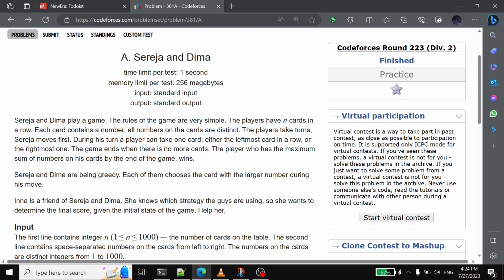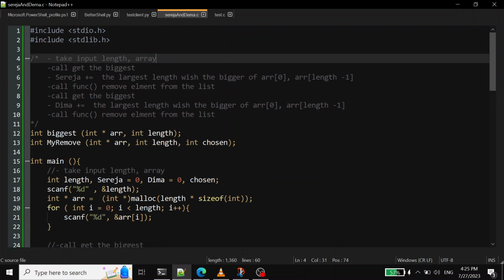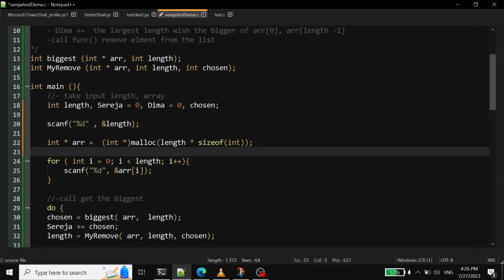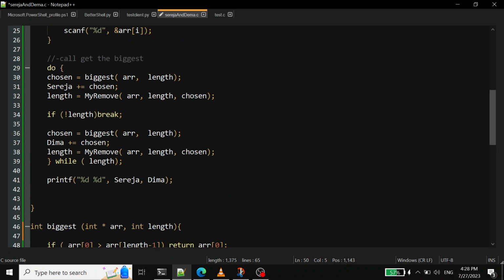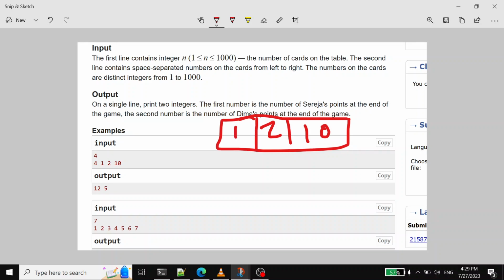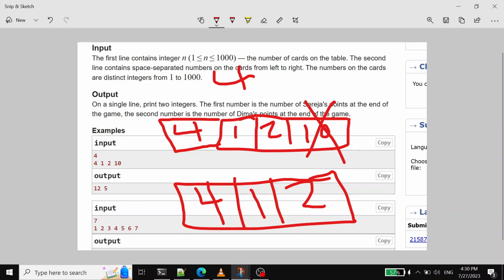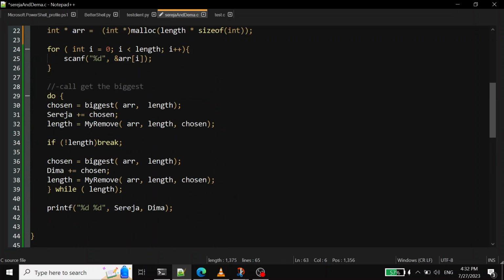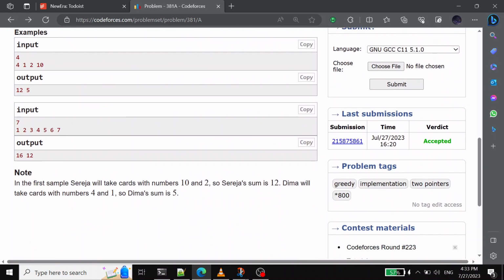A. Sereja and Dima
Code Forces , c\c++, problem solving ,A. Sereja and Dima
sereja and dima

(/ˌsiːˌplʌsˈplʌs/) is a general-purpose programming language created by Bjarne Stroustrup as an extension of the C programming language, or "C with Classes". The language has expanded significantly over time, and modern C++ now has object-oriented, generic, and functional features in addition to facilities for low-level memory manipulation. It is almost always implemented as a compiled language, and many vendors provide C++ compilers, including the Free Software Foundation, LLVM, Microsoft, Intel, Oracle, and IBM, so it is available on many platforms.[9]C++ was designed with an orientation toward system programming and embedded, resource-constrained software and large systems, with performance, efficiency, and flexibility of use as its design highlights.[10] C++ has also been found useful in many other contexts, with key strengths being software infrastructure and resource-constrained applications,[10] including desktop applications, video games, servers (e.g. e-commerce, web search, or databases), and performance-critical applications (e.g. telephone switches or space probes).[11]C++ is standardized by the International Organization for Standardization (ISO), with the latest standard version ratified and published by ISO in December 2020 as ISO/IEC 14882:2020 (informally known as C++20).[12] The C++ programming language was initially standardized in 1998 as ISO/IEC 14882:1998, which was then amended by the C++03, C++11, C++14, and C++17 standards. The current C++20 standard supersedes these with new features and an enlarged standard library. Before the initial standardization in 1998, C++ was developed by Danish computer scientist Bjarne Stroustrup at Bell Labs since 1979 as an extension of the C language; he wanted an efficient and flexible language similar to C that also provided high-level features for program organization.[13] Since 2012, C++ has been on a three-year release schedule[14] with C++23 as the next planned standard.[15]Contents    1 History        1.1 Etymology        1.2 Philosophy        1.3 Standardization    2 Language        2.1 Object storage            2.1.1 Static storage duration objects            2.1.2 Thread storage duration objects            2.1.3 Automatic storage duration objects            2.1.4 Dynamic storage duration objects        2.2 Templates        2.3 Objects            2.3.1 Encapsulation            2.3.2 Inheritance        2.4 Operators and operator overloading        2.5 Polymorphism            2.5.1 Static polymorphism            2.5.2 Dynamic polymorphism                2.5.2.1 Inheritance                2.5.2.2 Virtual member functions        2.6 Lambda expressions        2.7 Exception handling    3 Standard library    4 C++ Core Guidelines    5 Compatibility        5.1 With C    6 Criticism    7 See also    8 References    9 Further reading    10 External linksHistoryBjarne Stroustrup, the creator of C++, in his AT&T New Jersey office c. 2000In 1979, Bjarne Stroustrup, a Danish computer scientist, began work on "C with Classes", the predecessor to C++.[16] The motivation for creating a new language originated from Stroustrup's experience in programming for his PhD thesis. Stroustrup found that Simula had features that were very helpful for large software development, but the language was too slow for practical use, while BCPL was fast but too low-level to be suitable for large software development. When Stroustrup started working in AT&T Bell Labs, he had the problem of analyzing the UNIX kernel with respect to distributed computing. Remembering his PhD experience, Stroustrup set out to enhance the C language with Simula-like features.[17] C was chosen because it was general-purpose, fast, portable and widely used. As well as C and Simula's influences, other languages also influenced this new language, including ALGOL 68, Ada, CLU and ML.Initially, Stroustrup's "C with Classes" added features to the C compiler, Cpre, including classes, derived classes, strong typing, inlining and default arguments.[18]A quiz on C++11 features being given in Paris in 2015In 1982, Stroustrup started to develop a successor to C with Classes, which he